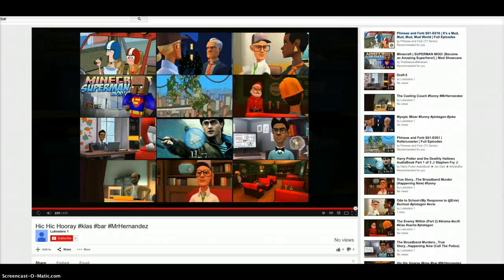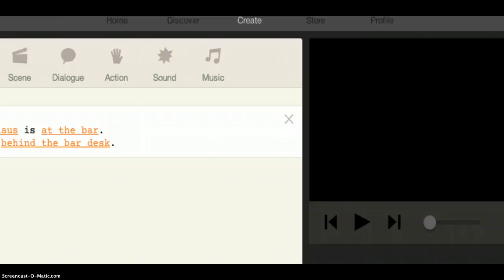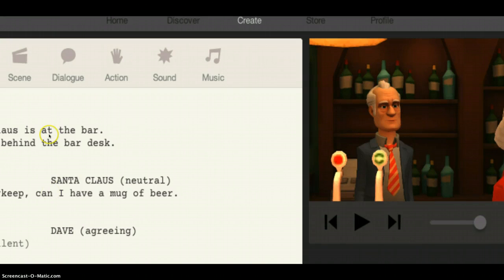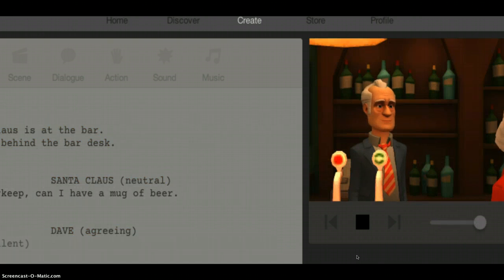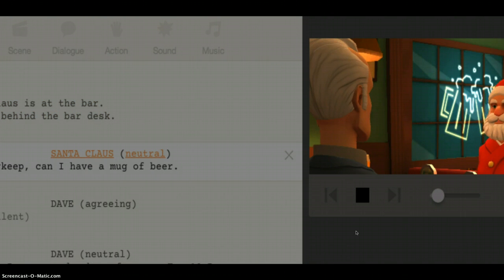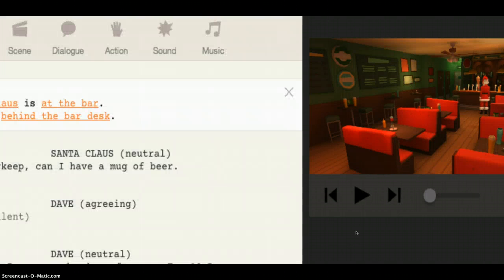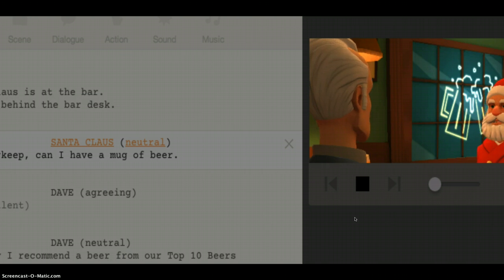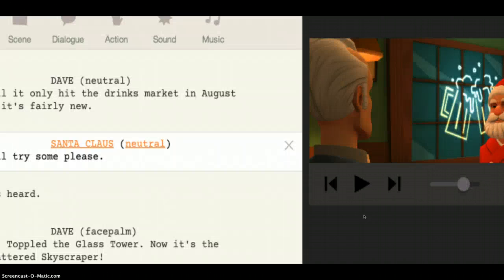AnimationDemonstration: Plotagon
This is my review for Plotagon. Enjoy